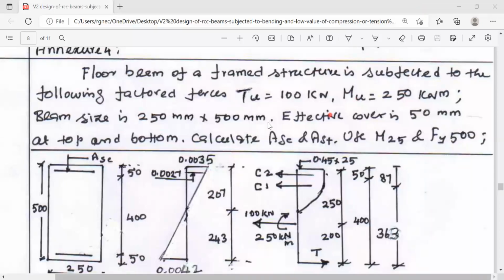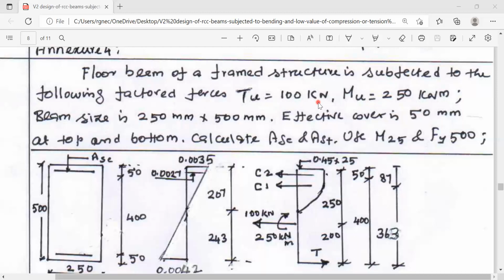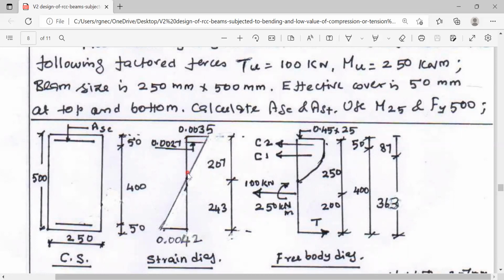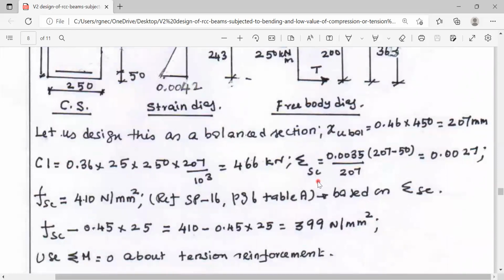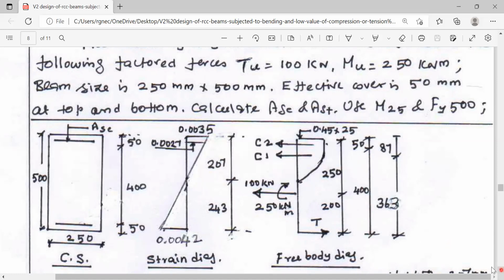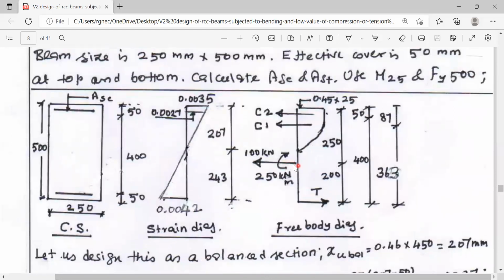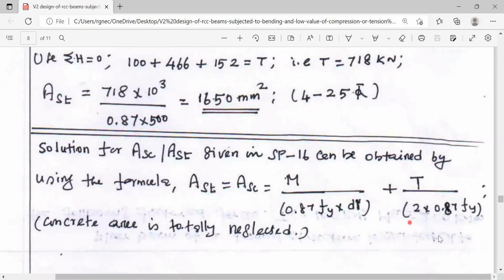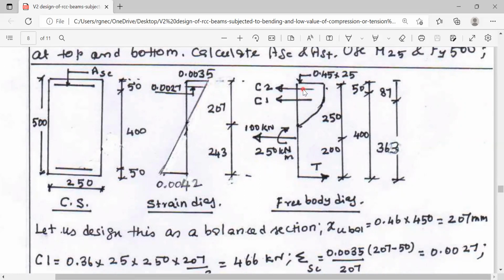Design of RCC member subjected to predominantly bending and low value of Tension-(RCC-prob 1)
This video gives the procedure for design of RCC members subjected to high value of M and low value of T.Also for detailed blog material and 500 university questions and answers on various structural engineering topica. The down load is free.